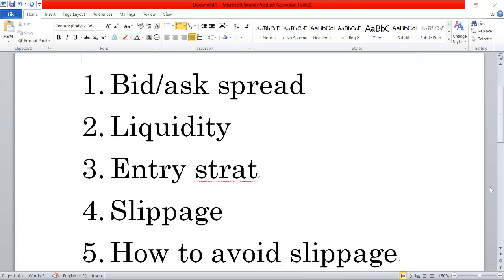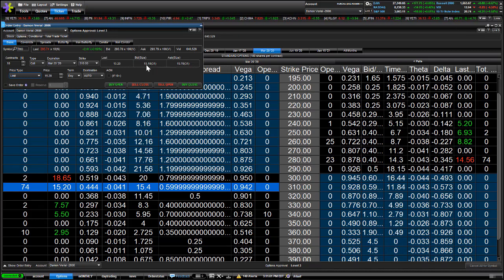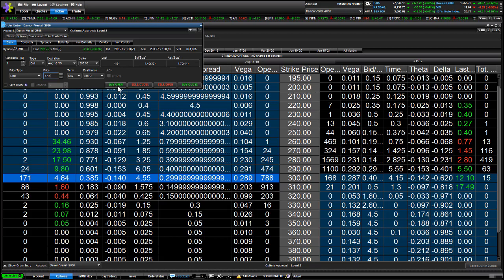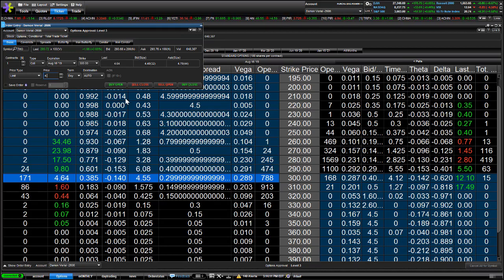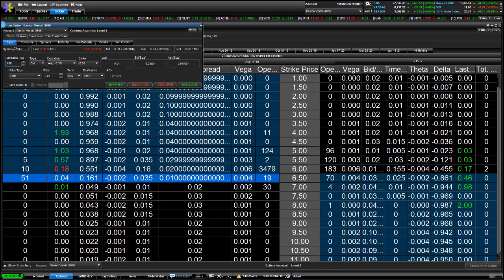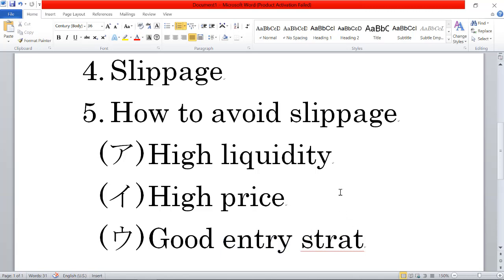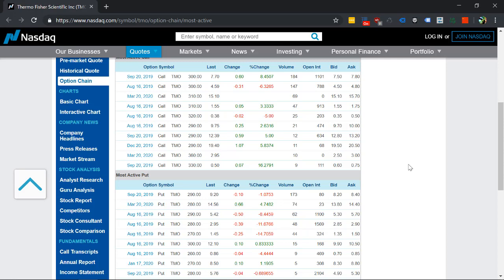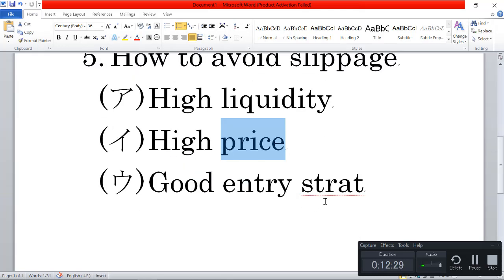Bid VS Ask Price (Options Trading Course)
This course has been requested for a long time, but a creating whole course on options is not a small task. I wanted to release a sample of one of the videos in the course, while I’m still creating the course. I need your feedback.